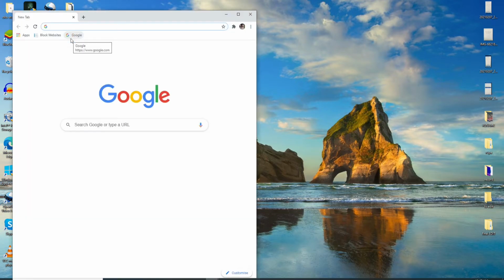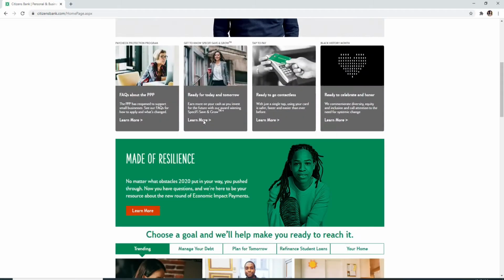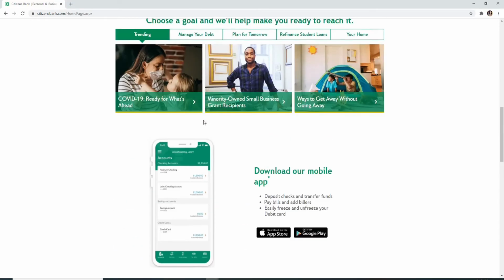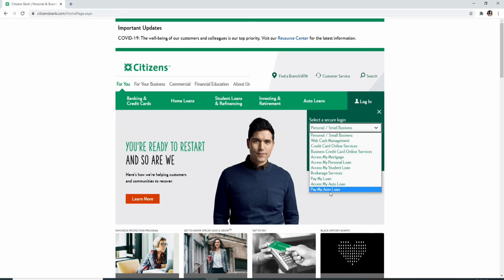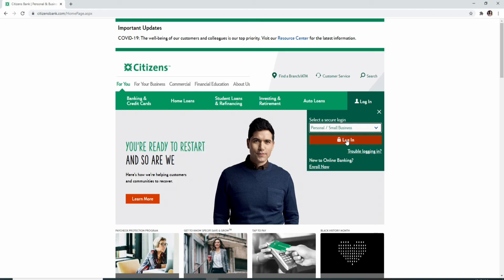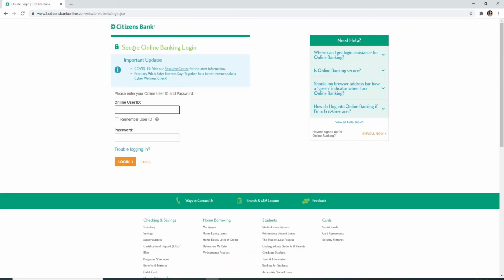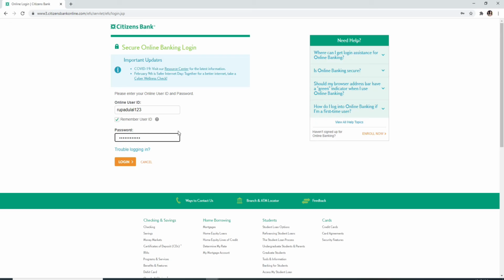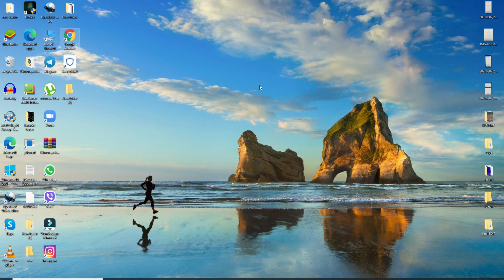Citizens Bank Online Banking Login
citizens bank online login | citizens bank online banking login

This video tutorial walks you through the step by step process on how to login to citizens bank online banking account.
Here, from the homepage, click on Login button from the menu bar and select the account type and click on login button again. Now, you'll be redirected to the login page; here, enter your online user id and password as shown in the video and finally, click on Login button.